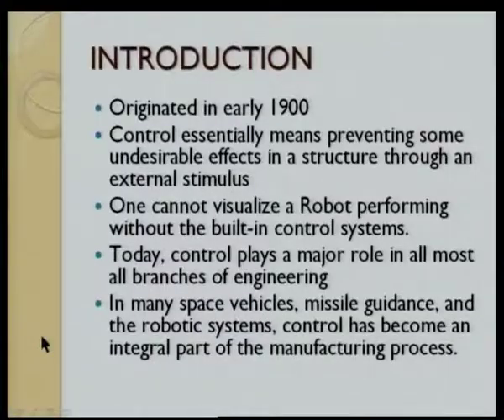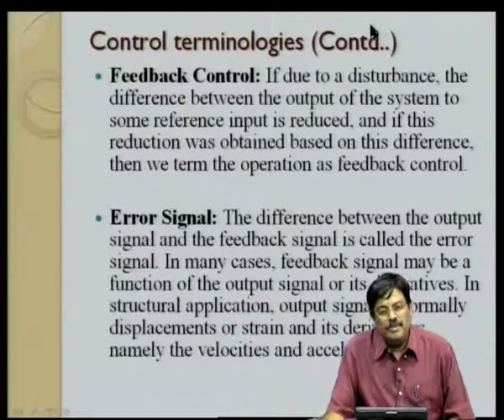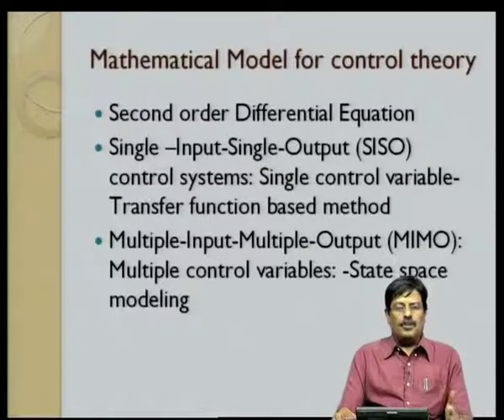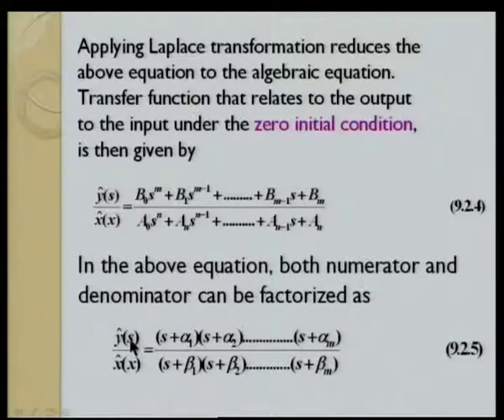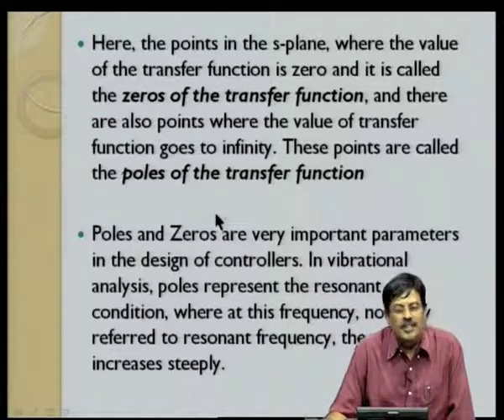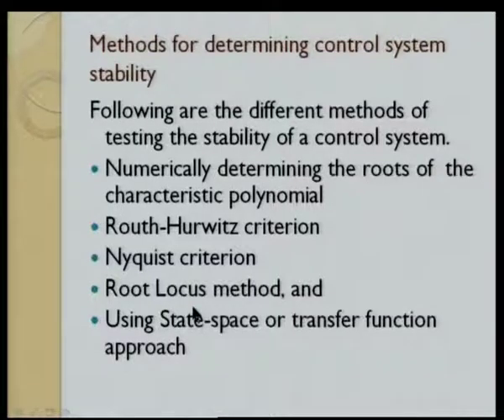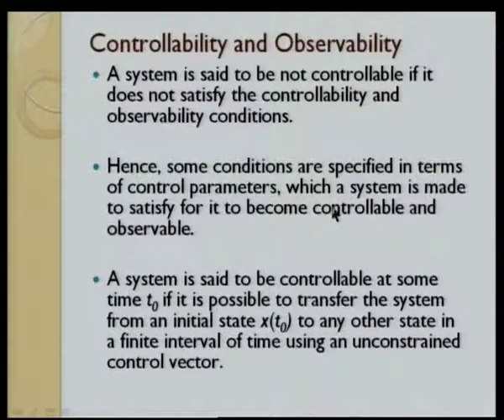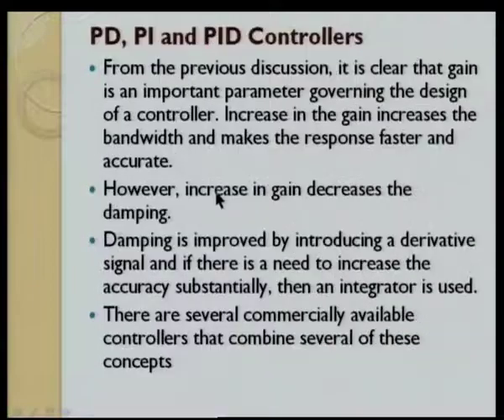Mod-05 Lec-34 Control and Microsystems